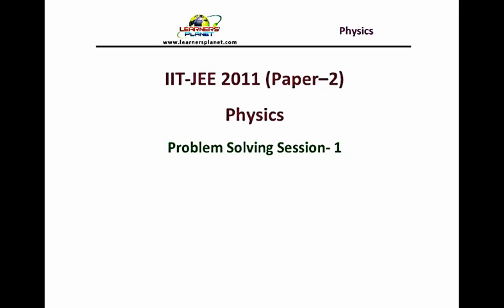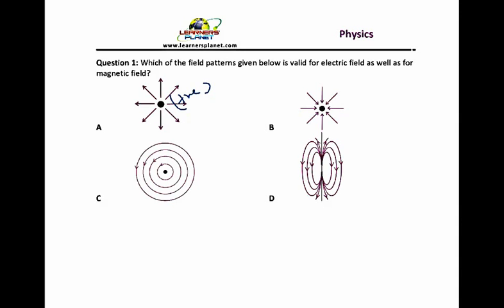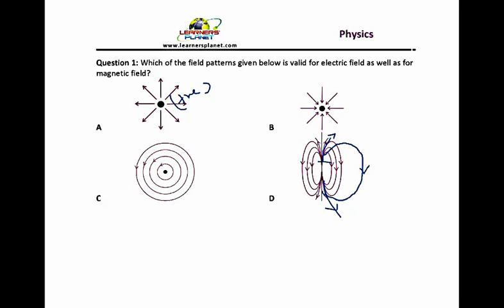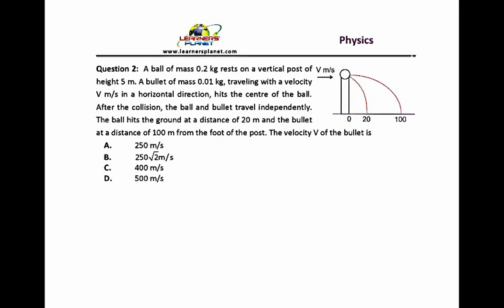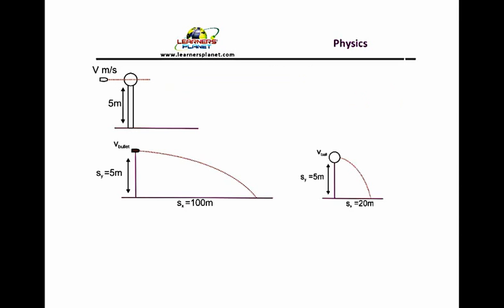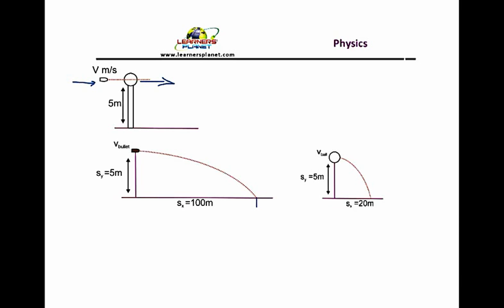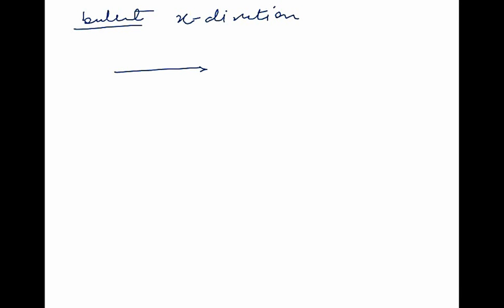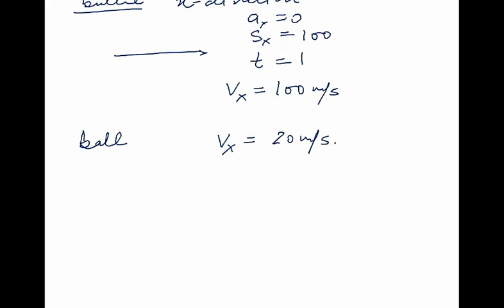Study material for JEE preparation, Physics, chemistry and maths Videos IIT-JEE-2011 Physics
Solution of physics paper of IITJEE 2011.
Learnersplanet.com provides JEE Maths, JEE Physics and JEE Chemistry video lectures and tutorials. JEE, CBSE students can also benefit from JEE Video Tutorials as it contains NCERT solutions as well.